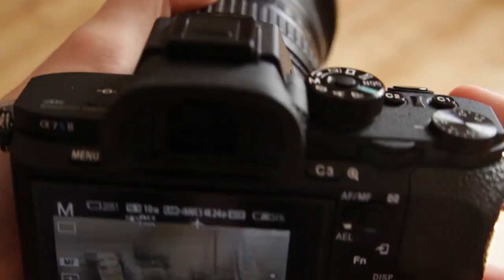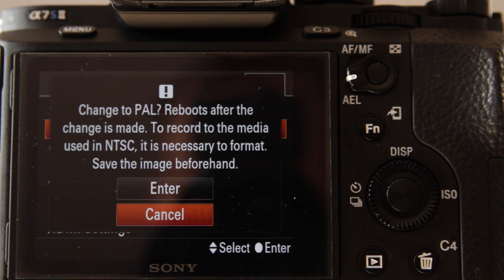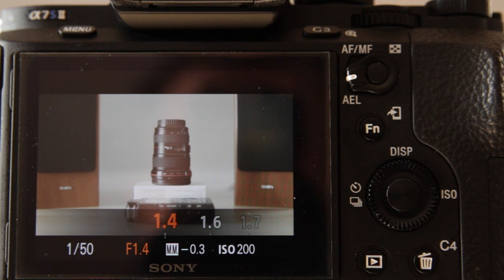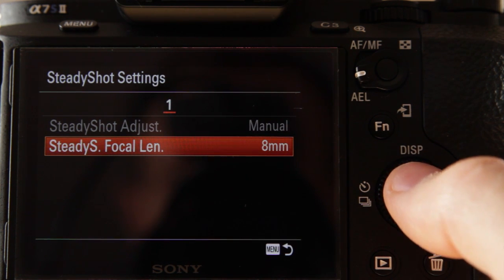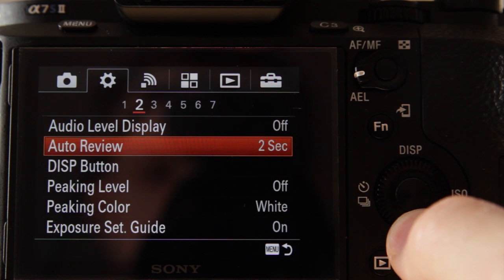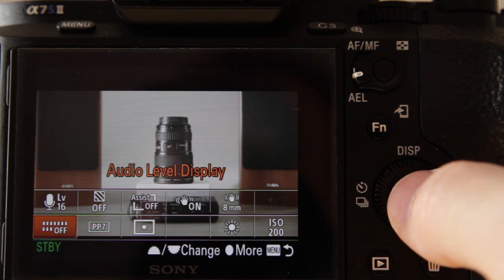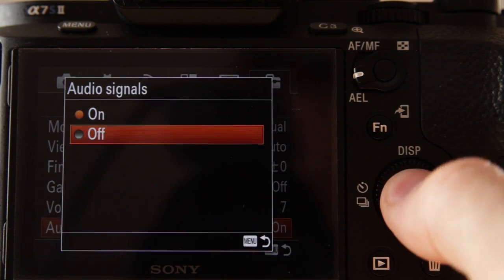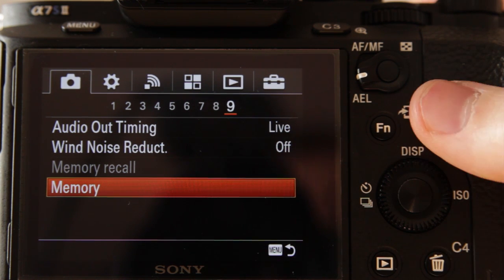How to set up your Sony a7s II for filmmaking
!Go directly to 17:40 to see my customization on buttons!

Hi everybody and welcome! My tutorial on how to set up your Sony a7s II for filmmaking. In the video I go through camera menu explaining changes I've made as well as show you how I prefer to customize fast "Function" menu and what settings I assigned to my Custom buttons C1-C4 for instant access while shooting.

My apologies for rather long video (I promise to make it shorter in the future!) and low rate of my speech: please, be patient and not hit me in my first attempt to give something back to community. English isn't my native language, sorry ;)

That said I hope you'll find it helpful. Please let me know in comments below and I'll be glad to see your settings shared.

If your found these review and test shots useful, please, consider giving a like as it encourages me to continue working. Thank you and have a nice time!

Sony a7S II ILCE7SM2/B 12.2 MP E-mount Camera with Full-Frame Sensor

Canon EF 24-105mm f/4 L IS USM Lens for Canon EOS SLR Cameras

Also be sure to check links I provided as you will find much info on this camera

Links:

EXPOSING AND USING S-LOG2 ON THE SONY A7S. PART ONE: GAMMA AND EXPOSURE

You don't pay more by clicking these links than if you just went to the retailer’s website on your own. I use the proceeds to buy additional gear to review and help you improve your sound, lighting, and video.